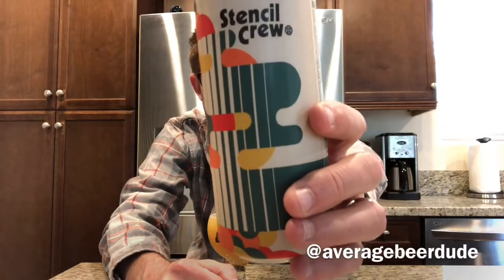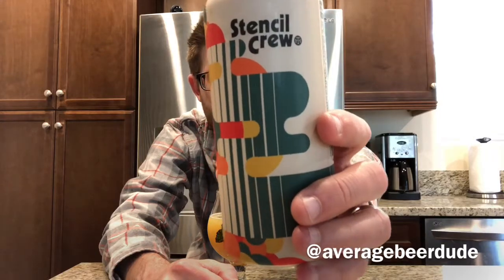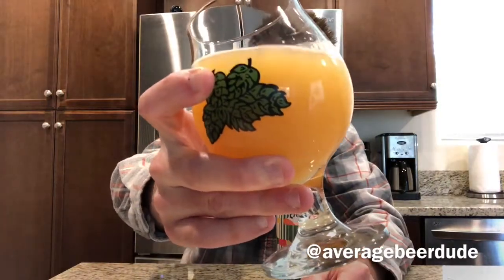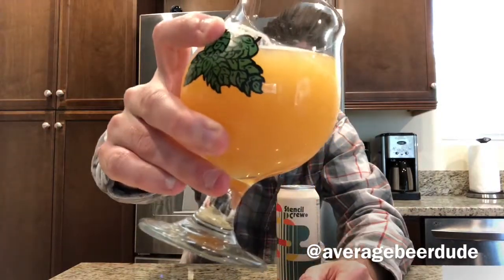60 Seconds with Modern Times Stencil Crew DIPA // Average Beer Dude TV - Episode 14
I can't get enough of these 60 second reviews. The feedback has been generally wild so we're going to keep rolling these out. Episode 14 of Average Beer Dude TV takes us back to my roots - San Diego and Modern Times. In this episode we explore, albeit quickly, Modern Times' Stencil Crew, a Double India Pale Ale that tastes... well... watch the video. Cheers, all.

I’d love your feedback, especially on this NEW FORMAT. What’d you think of this video? Had this beer? What are your thoughts?